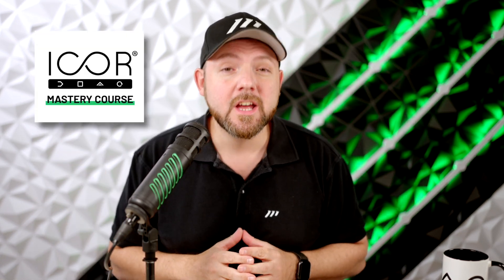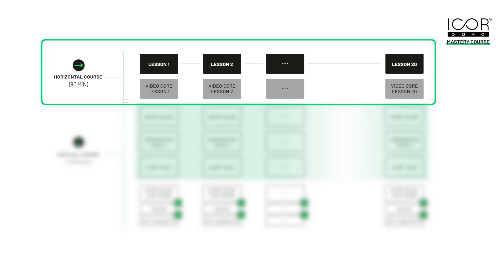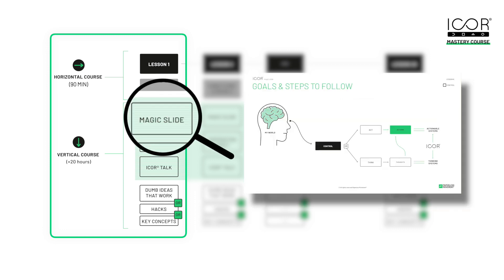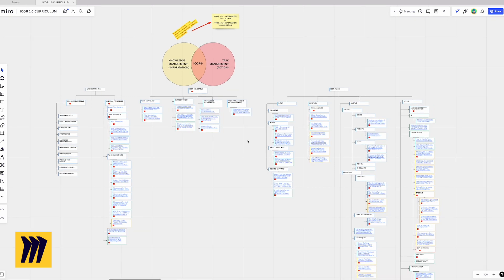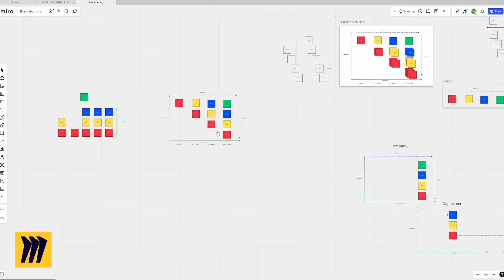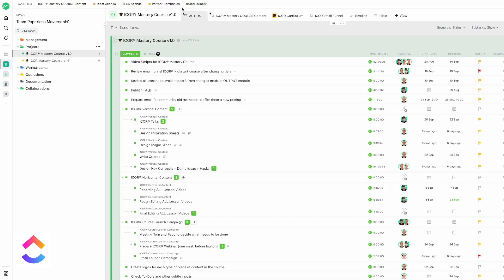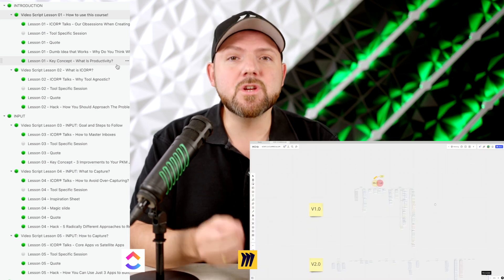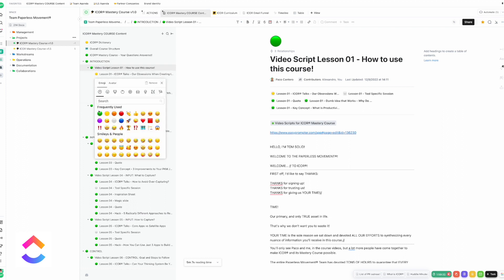How we used ClickUp and Miro to create our ICOR® Mastery Course